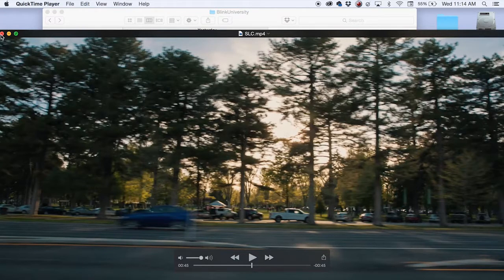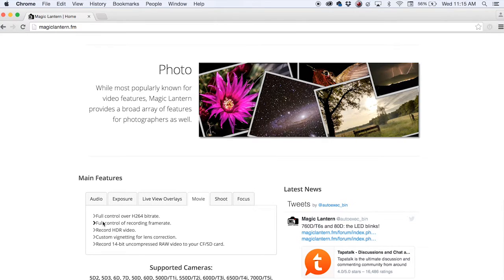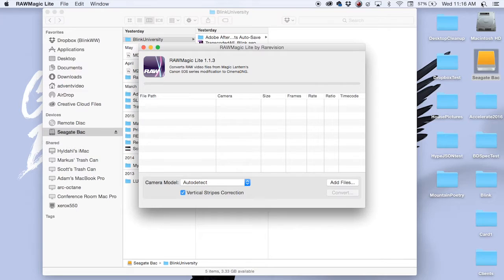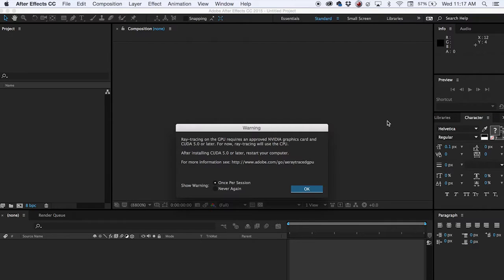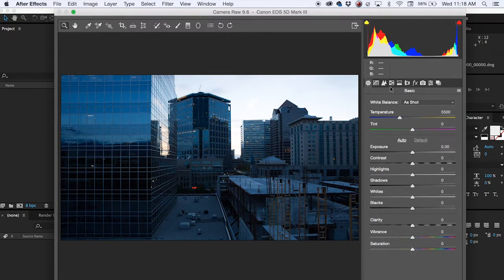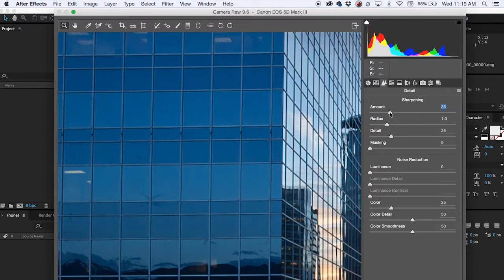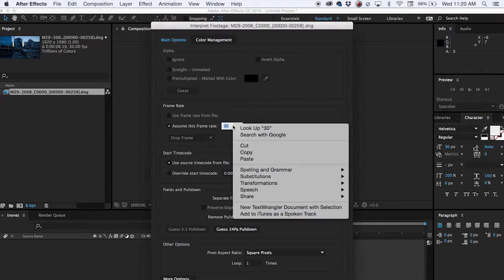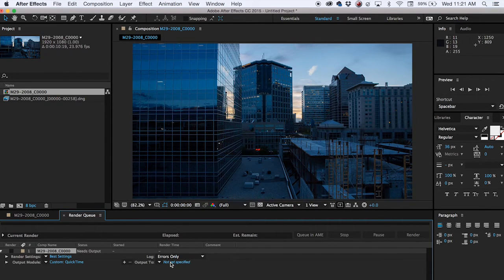Magic Lantern RAW Post Workflow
We go over the workflow for magic lantern raw shot from a Canon 5D Mark III with magic lantern.

For this particular lesson we'll be using after effects.